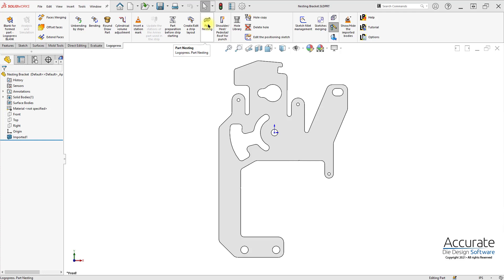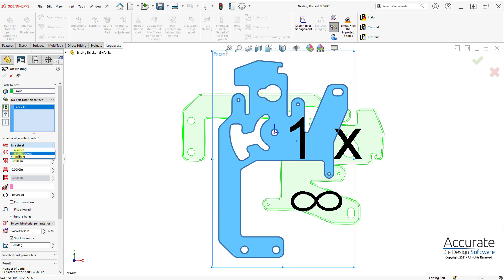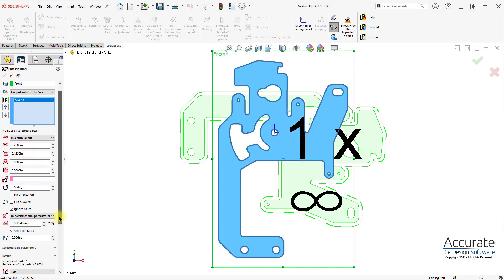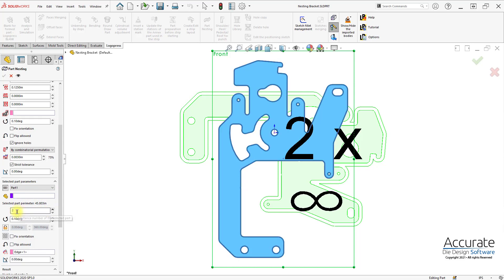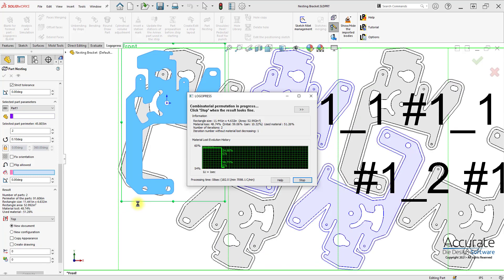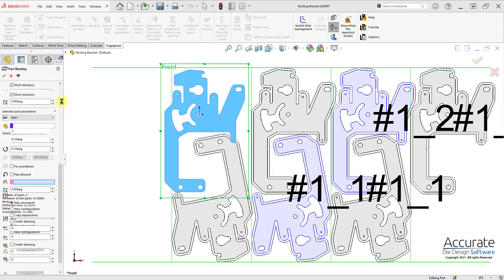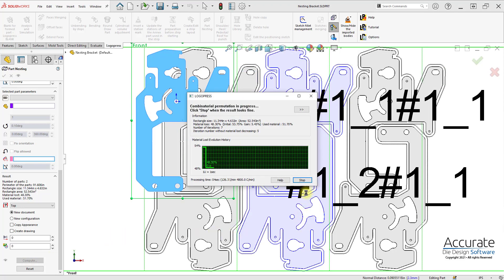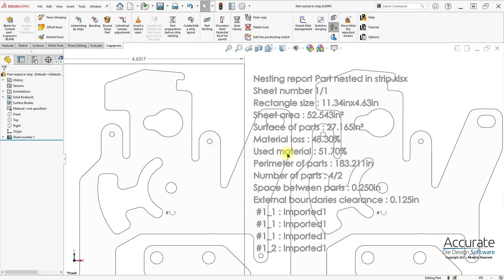Part Nesting in a strip layout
Use LogoPress Nest to optimize material usage in a strip layout. Nest works with all styles of parts and nesting targets, but also contains stamping specific functions.